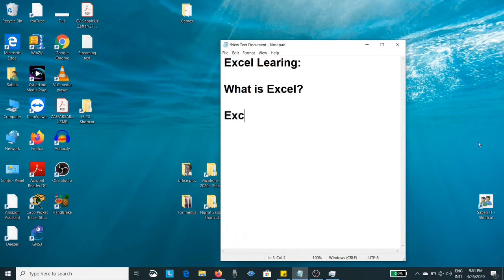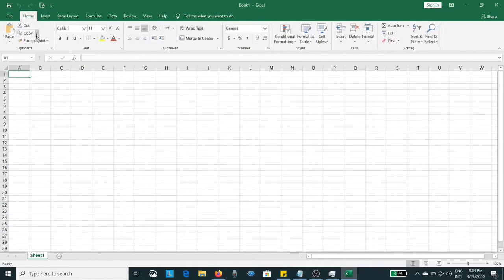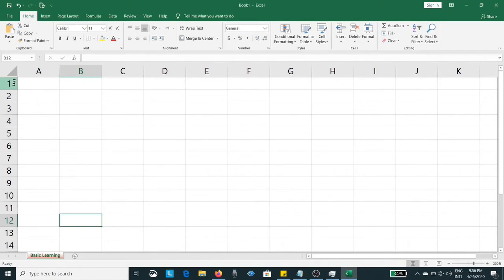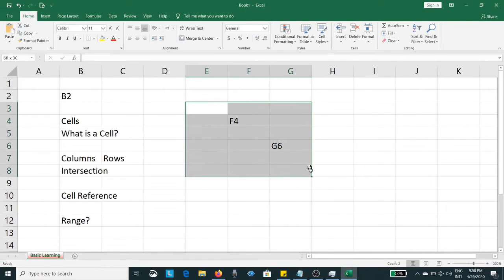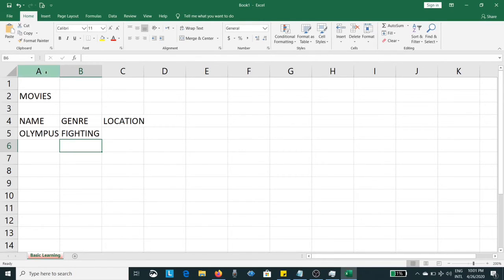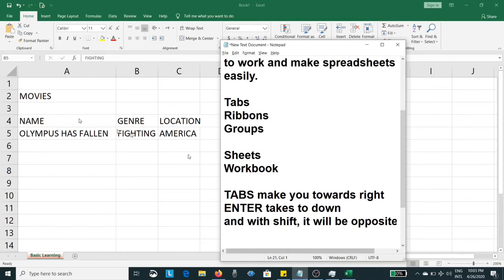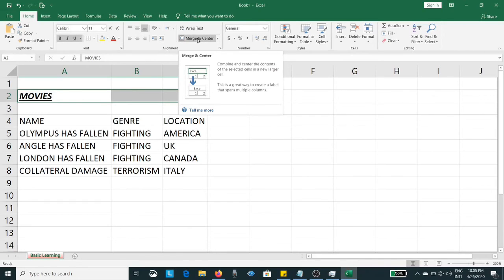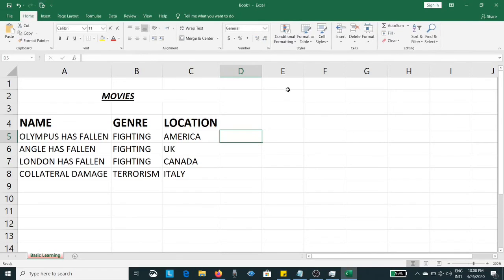Get a job with Excel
Guys, this is first basic video about the Excel and its layout and general terms.

In this video, you will be learning, basic layout like Tabs and Ribbons and groups. Then cell references, and making a basic spreadsheet.